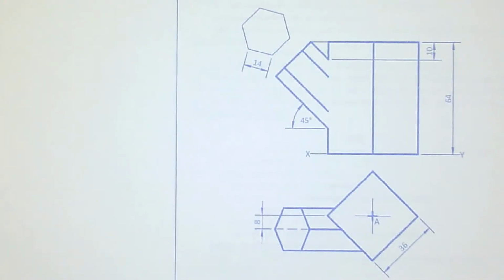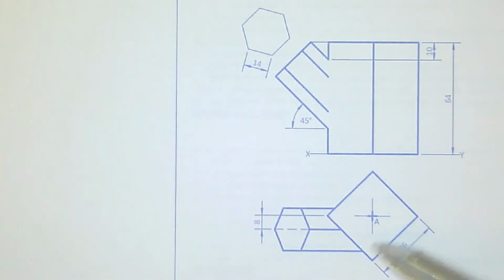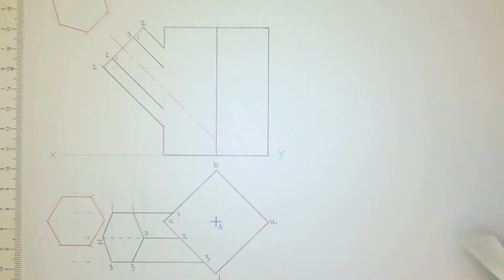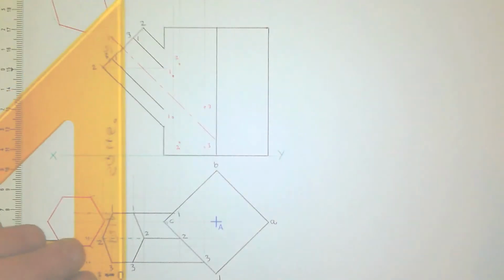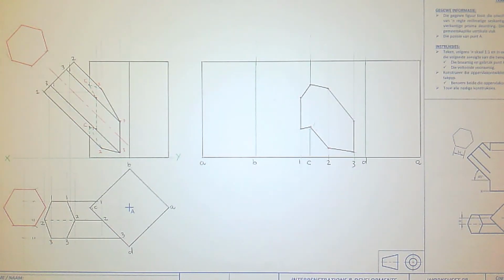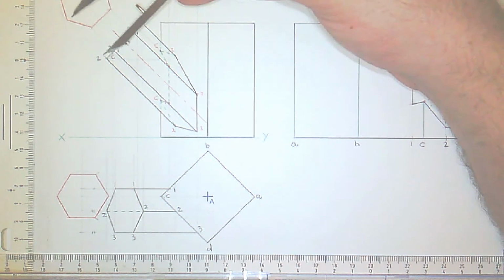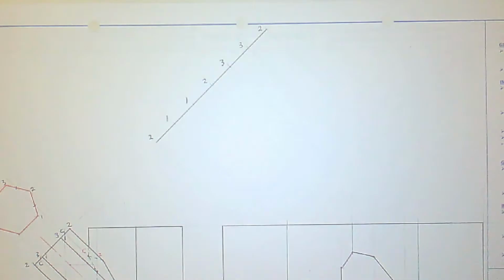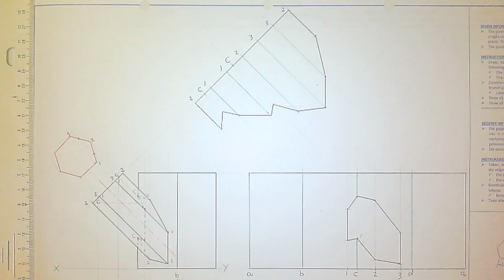Interpenetrations & Developments (Grade 12) page 7-8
How to develop two penetrating prisms. Off-center. page 7-8